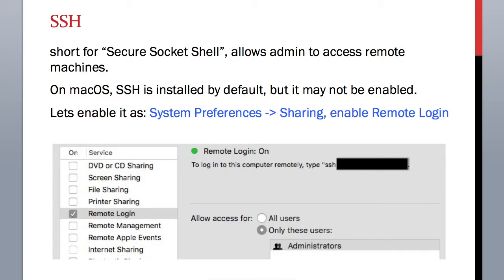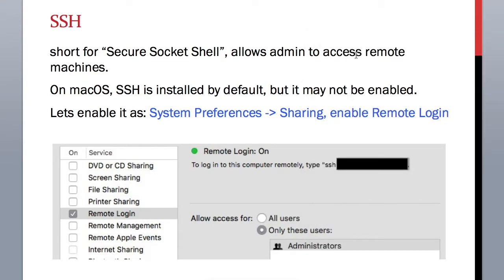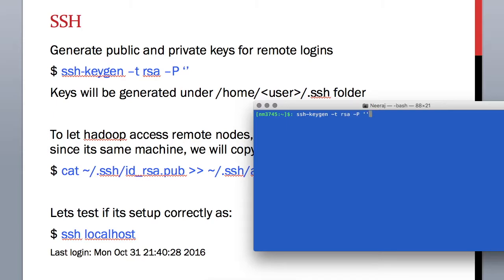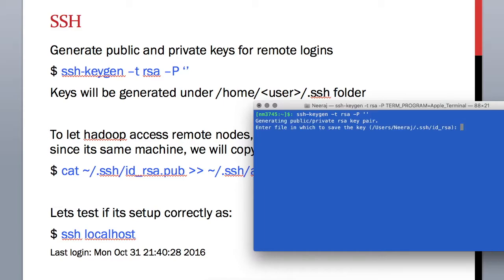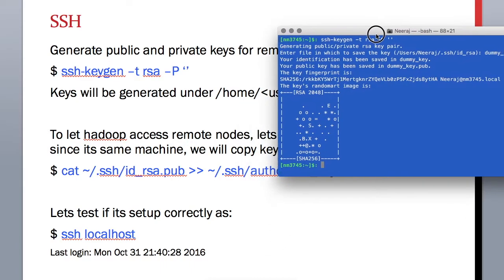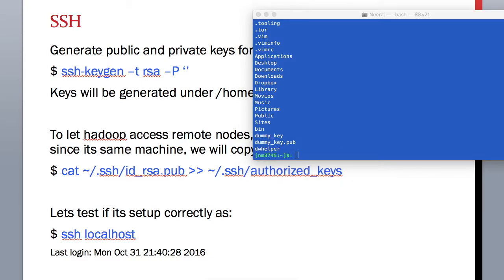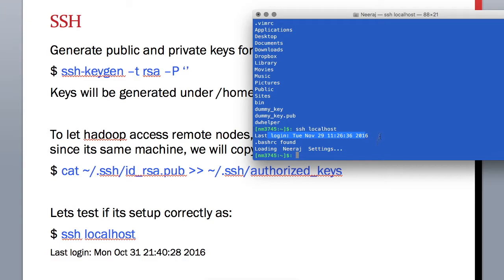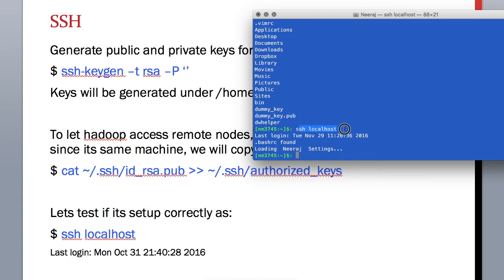2.6 ElasticSearch Training - Check and Enable SSH Settings For Hadoop Setup on your machine